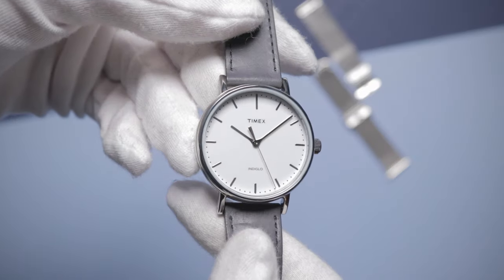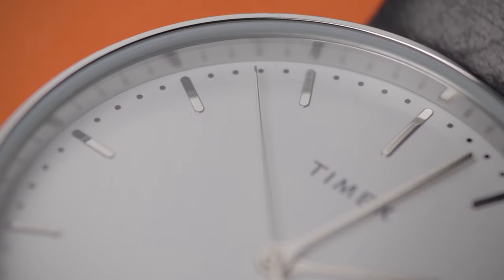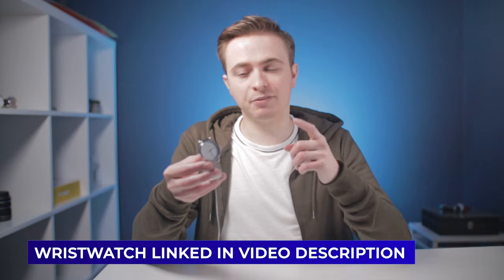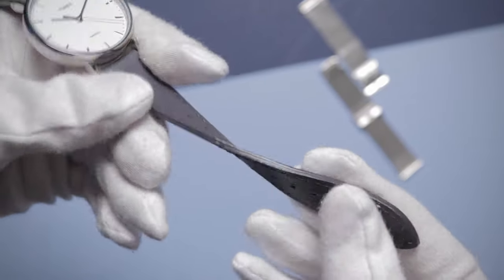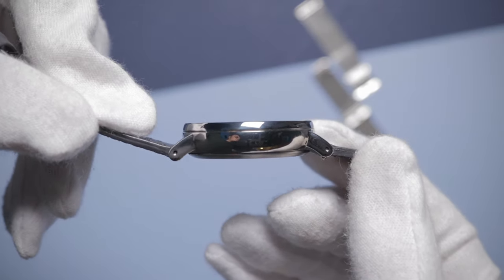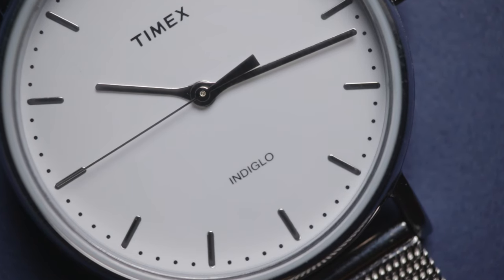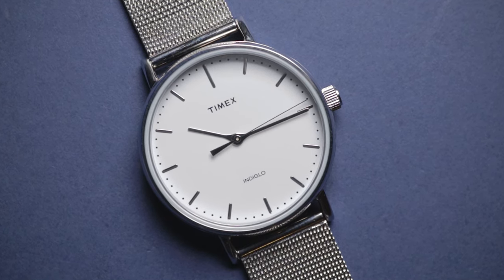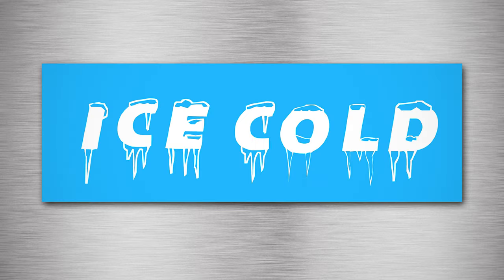A Smaller Timex That Nobody Is Talking About - Timex Fairfield 37mm Review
Timex 37mm on Amazon
In this Timex Fairfield 37mm review video, I take a look at a Timex Weekender Fairfield 37mm mesh band watch that I recently purchased for £40 on Amazon. This has brought back my love for the Timex Fairfield watch range and I'm really pleased it exists, for smaller wrist sizes like mine.

Ben's Watch Club is a participant in the Amazon Services LLC Associates Program, an affiliate advertising program designed to provide a means for sites to earn advertising fees by advertising and linking to Amazon.com and affiliated sites.